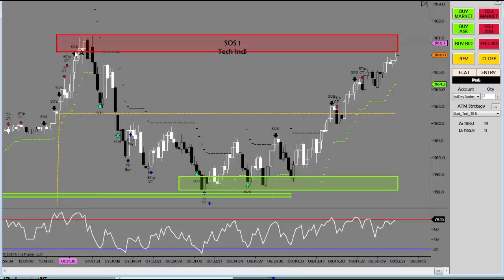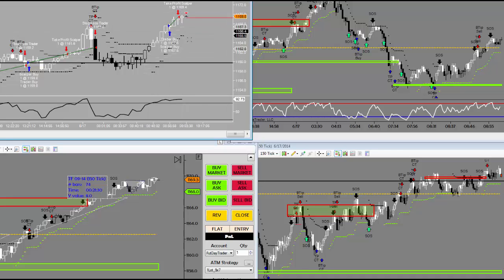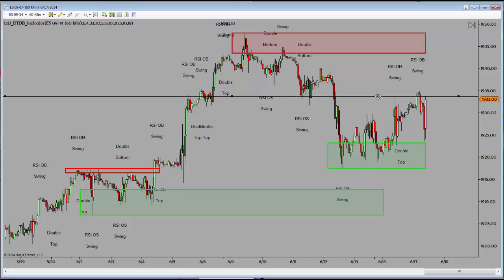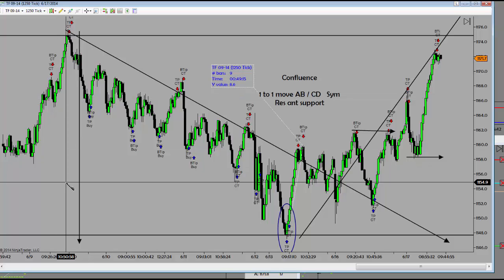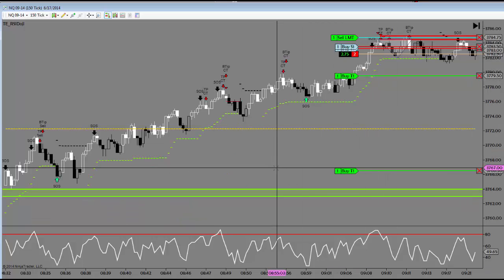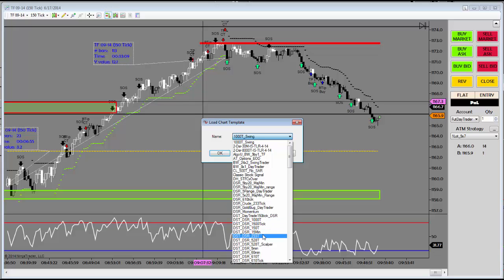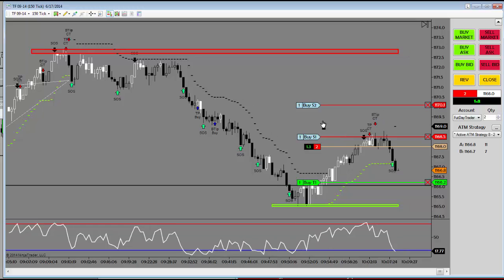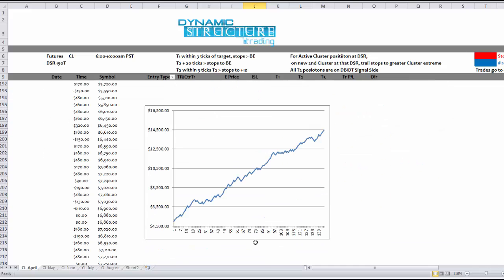Futures Trading Tutorial - Primary Trading Signals Capture over $2k in Profits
In this lesson I go over one of the primary signals that we use in the Dynamic Structure Trading system to identify these trading signals in real time...